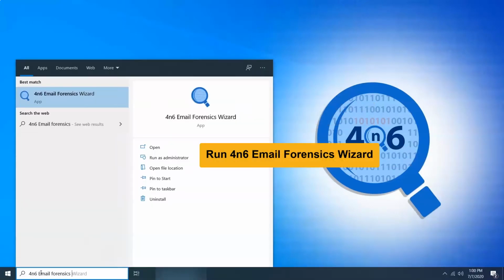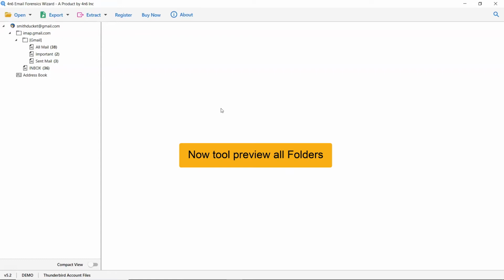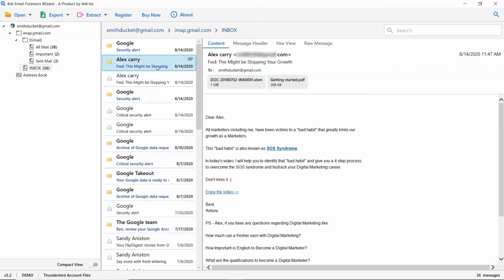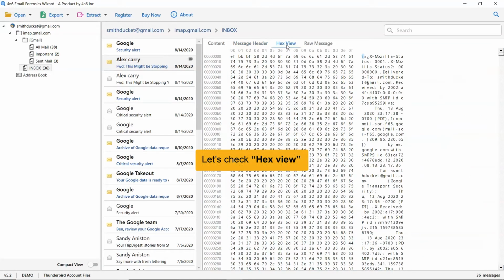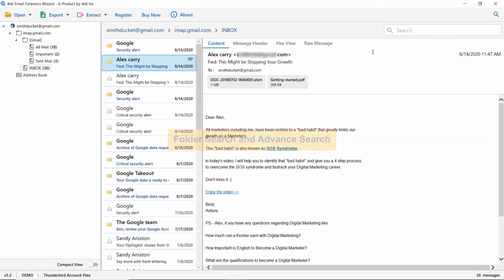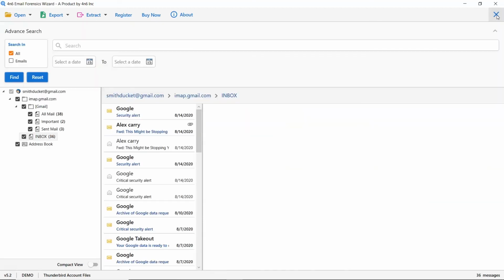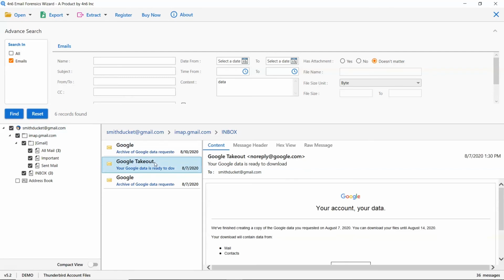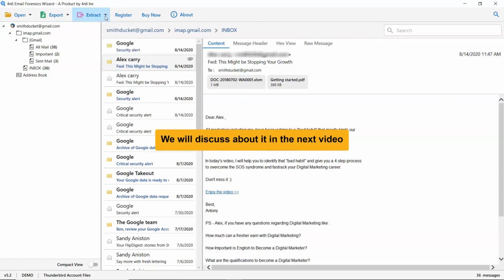How to Search Email in Thunderbird Mailbox Application with 4n6 Mozilla Thunderbird Email Analyzer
A simplified and proficient way to open and search Thunderbird data files. Discover quick analysis of Mozilla Thunderbird mailbox data stored in associated, configured files. Browsing and searching email messages and other items of data requires a good solution. Thunderbird Email Analyzer software is a sophisticated application made easy for all types of users and email forensic investigators. Search emails in Thunderbird in detail using two search modes: Advanced and Normal.

In normal search mode, data can be found from the outer layer of the data file. That is, a specific data item selected in the control panel can be searched with an appropriate keyword. The advanced scan mode enables detailed searches of the entire Thunderbird data file.

Advanced search options provide a variety of detailed analysis capabilities. You can search email data by providing meta details such as subject, cc, name, content, attachment, file name, file size. You can filter email messages by date and time filter.

It is the best and free software to open and search Thunderbird data files. Users can examine Thunderbird emails and view or search data items without any other application. Advanced search mode helps you drill down into details such as email messages in Thunderbird email files.